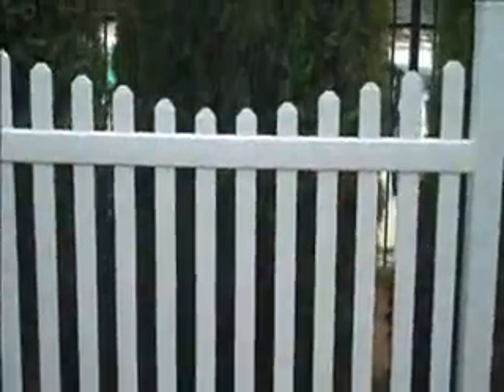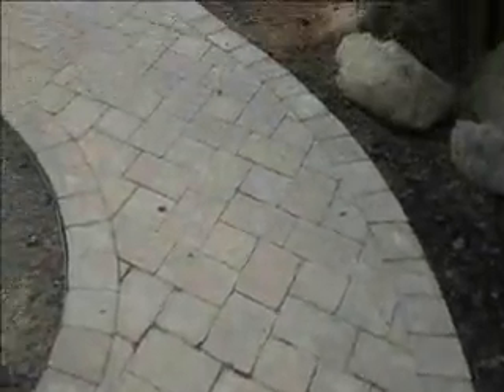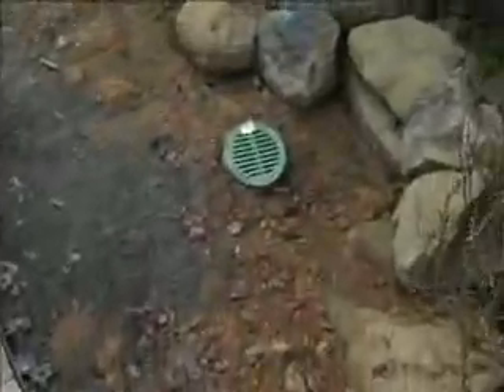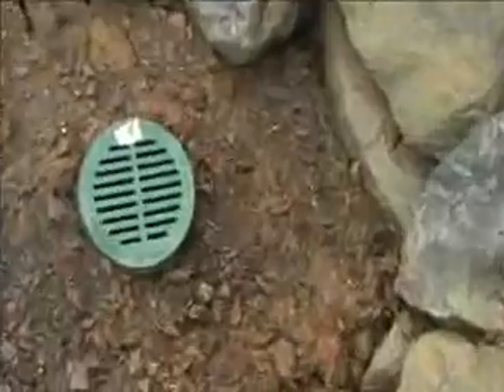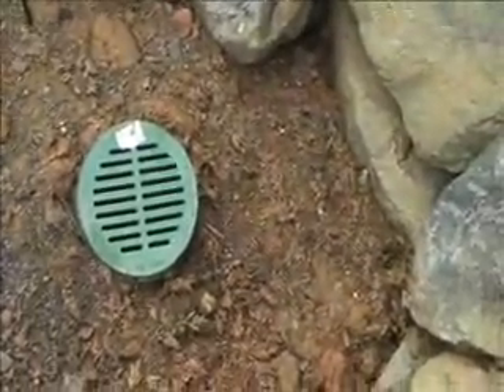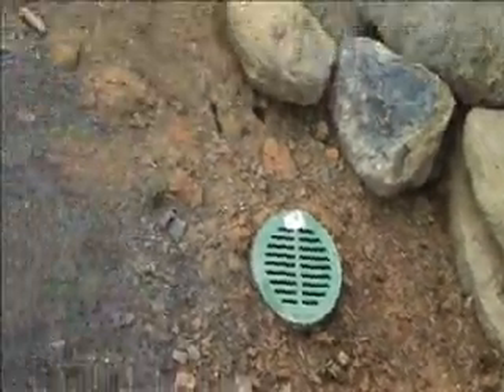EP Henry walkway.Montgomery County, PA: Hatfield Township Area: orserlandscaping.com